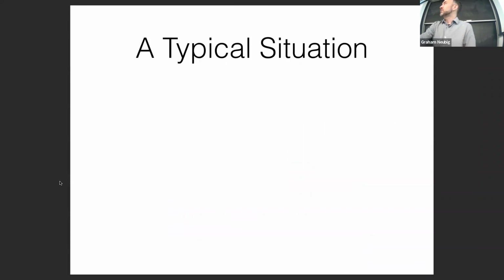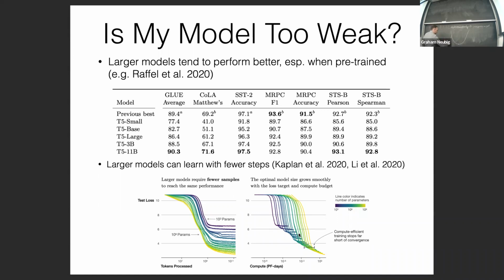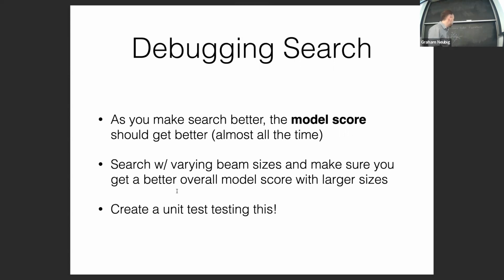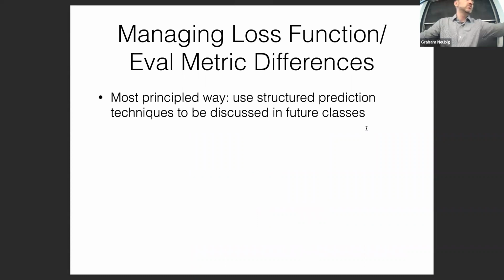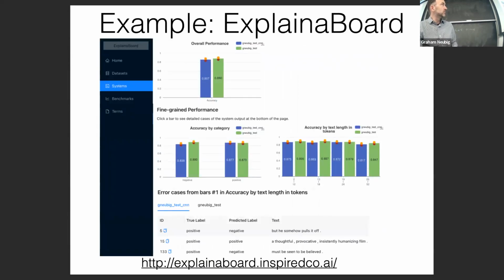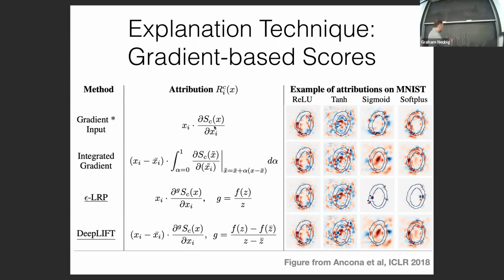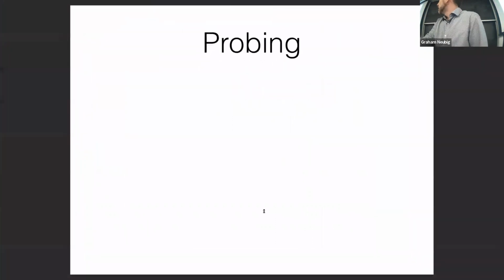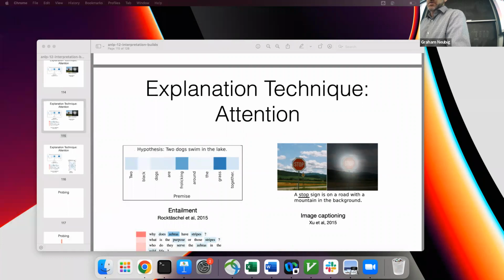CMU Advanced NLP 2022 (12): Interpreting and Debugging NLP Models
* Neural NLP model debugging methods
* Probing, attribution techniques, and interpretable evaluation